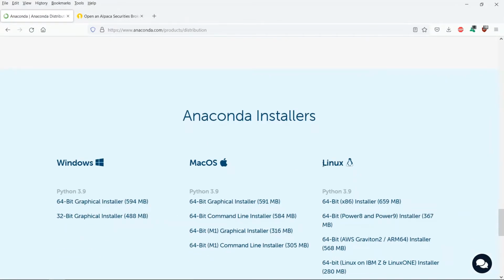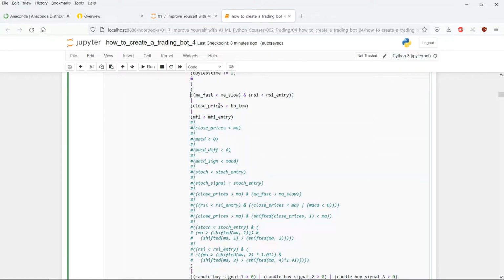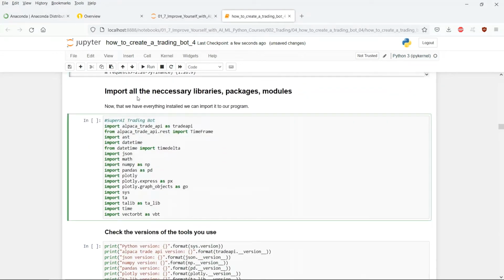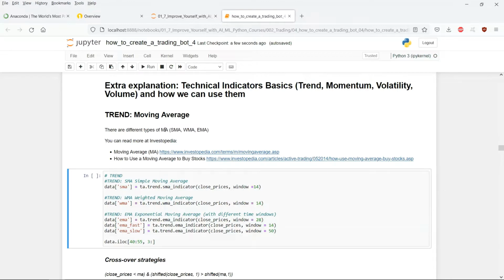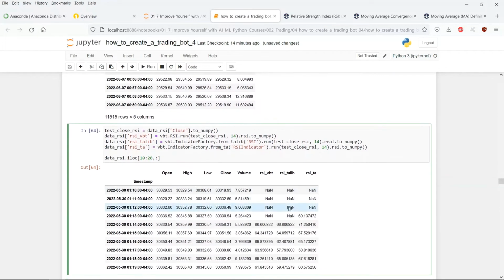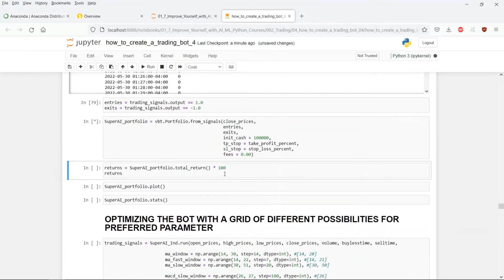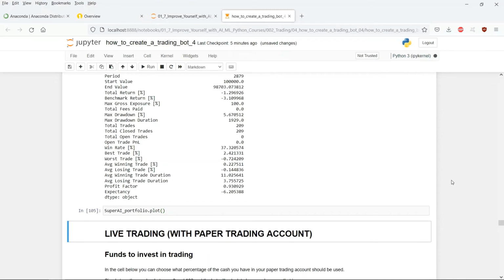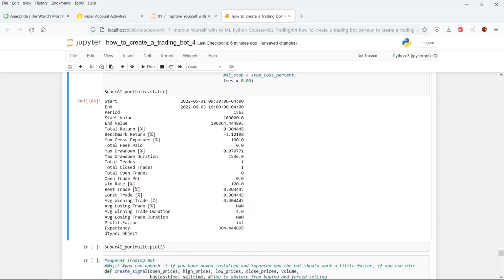How to create a trading bot in Python (4/1) with backtesting (vectorbt) & live paper-trading(Alpaca)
Here is my fourth Python Trading Tutorial:
How to create a trading bot in Python (4) with backtesting (vectorBT),
Moving Average, MACD, RSI, Stochastic, Bollinger Bands, Money Flow Index, 8 Candlestick Patterns (, and live paper-trading (Alpaca) - PART 1.

In this tutorial we'll learn how to create a trading bot which might use 6 technical indicators and 8 candlestick patterns in its trading strategy:
- TREND INDICATORS: EMA (Exponential Moving Average), MACD (Moving Average Convergence Divergence);
- MOMENTUM INDICATORS: RSI (Relative Strength Index), Stoch (Stochastic);
- VOLATILITY: BB (Bollinger Bands);
- VOLUME: MFI (Money Flow Index);
- BUY CANDLE PATTERNS: from 1 candle: Hammer, from 3 candles: Morning Star, 3 White Soldiers;
- SELL CANDLE PATTERNS: from 1 candle: Shooting Star, from 3 candles: Evening Star, 3 Black Crows;
- BUY - SELL CANDLE PATTERNS: from 2 candles: Engulfing Bullish / Bearish, from 3 candles: 3 Outside Up / Down.
To make the bot run you will only need to change 2 lines of code.We'll backtest the strategy and run the bot with live paper-trading account both for crypto and stock.We'll even create a strategy with 100% win rate for a while. But all in time.

So we'll see:
1. How to easily create and implement a trading strategy in Python.
2. How to optimize strategy during backtesting for crypto (e.g. BTCUSD).
3. Live paper-trading crypto (e.g. BTCUSD) with strategy optmized during backtesting.
4. How to optimize strategy during backtesting for stocks (e.g. AAPL).
5. Live paper-trading with stocks (e.g. AAPL) with strategy optmized during backtesting.
6. Tips for improving the bot.

Hope you'll like it. Enjoy and good luck with improving your Python programming skills and trading skills.

Here you can find this and previous tutorials at my
Here you can find: